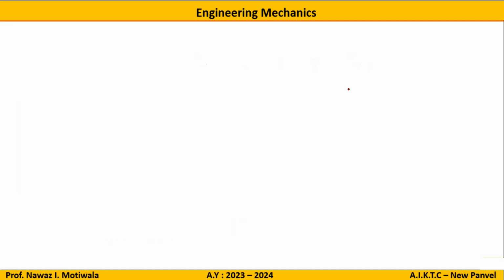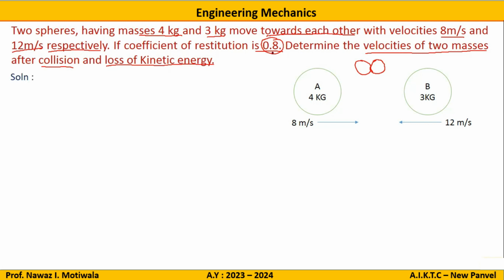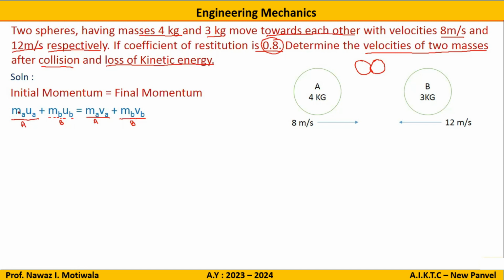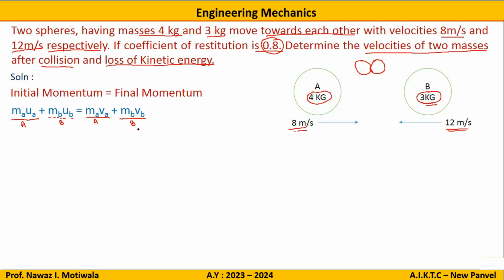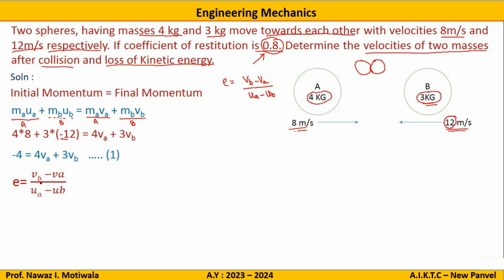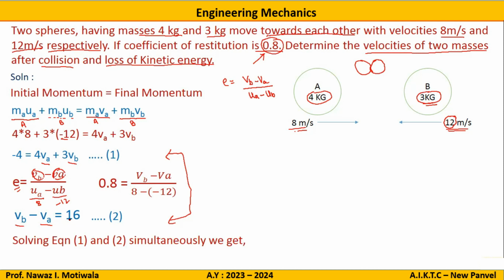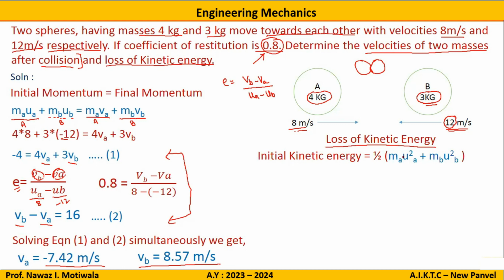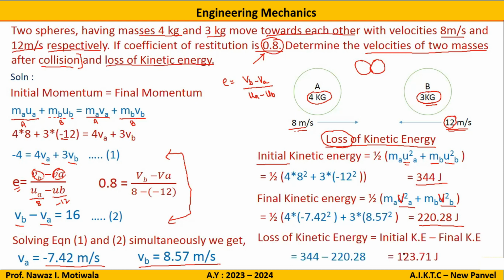Impulse momentum - Part 7